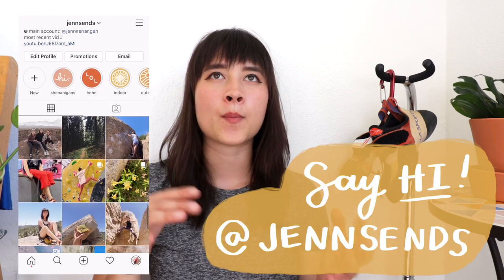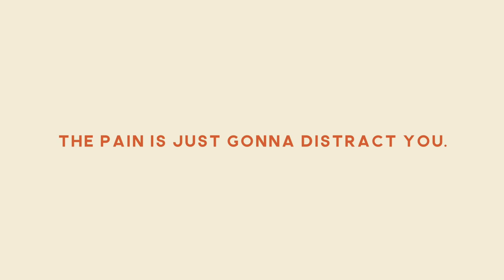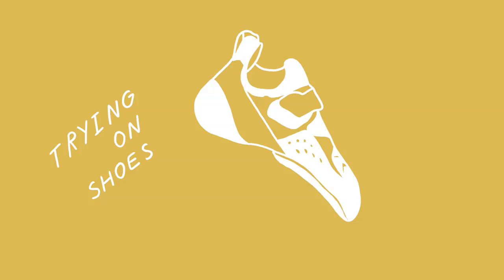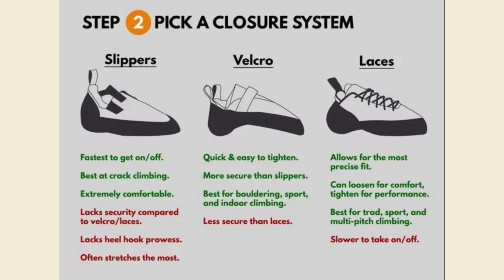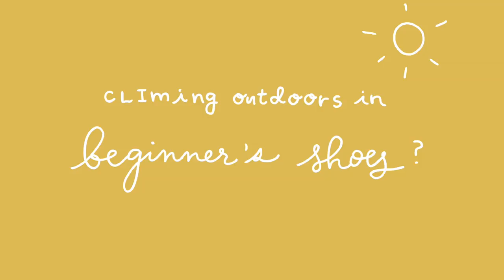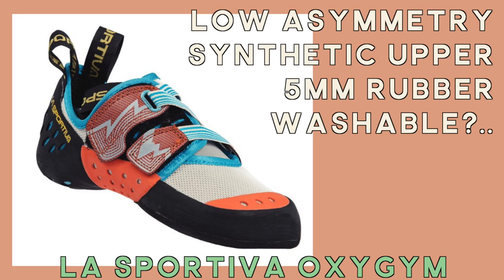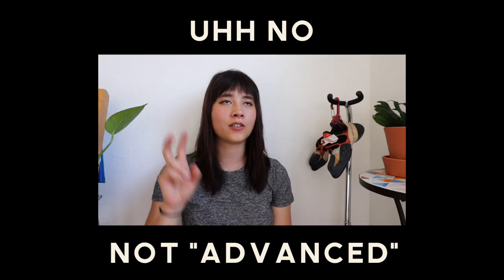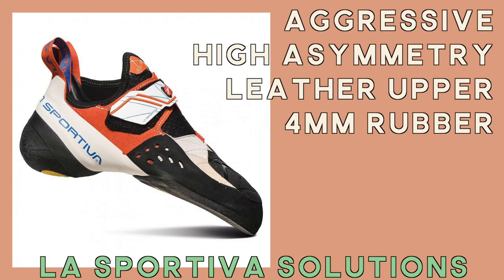The Tea on All My Climbing Shoes and Answering Your Questions!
All your burning questions about climbing shoes -- Revealed!!!

:45 -- How tight should a climbing shoe be? How should it fit?
1:56 -- Bouldering shoes vs sport climbing shoes
2:43 -- Tips for trying on shoes?
4:29 -- What to do about big toe pain
5:25 -- Climbing outdoors in beginner's shoes
6:00 -- Is it normal to wear different shoes for different difficulties?
6:33 -- To all the climbing shoes I've loved before (aka all the climbing shoes I've climbed in)

💌LINKS💌

TONS of stuff mentioned in this video. First off, I’ll link each shoe that I mentioned, in the order I bought them:

La Sportiva Solutions

I think that’s it for this video! Let me know if there is something I’ve forgotten. Now, onto the normal, boring ol links

My first pair of climbing shoes
My first pair of climbing shoes (moderate)
My current climbing shoes
My favorite climbing leggings, made out of recycled water bottles and fish nets ($10 off your first purchase using this link!)
My chalk bag
My crash pad
Climbing tape
My climbing hand balm
Acupressure finger rings
Climbing brush
Canon G7x Mark II
Rode VideoMic

🍋MUSIC🍋

I’ll miss you - lofi hip hop mix

🌿SOCIAL🌿

🐚 FAQ 🐚

I edit my videos using Final Cut Pro X, and I film using a Canon 80D and a Canon G7X Mark ii.

There is danger and risk involved when you boulder or engage in other climbing-related activities. Know that when climbing, or training in general, you might injure yourself or others. Do not climb, train, or engage in any related activities unless you accept responsibility for any potential risks or injuries!

later,

J